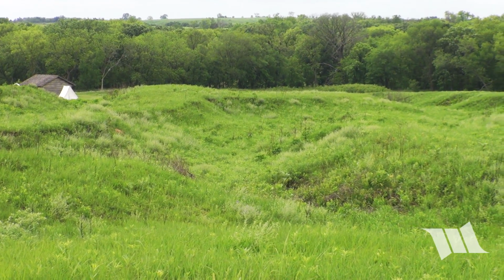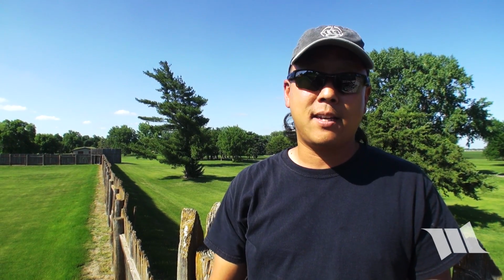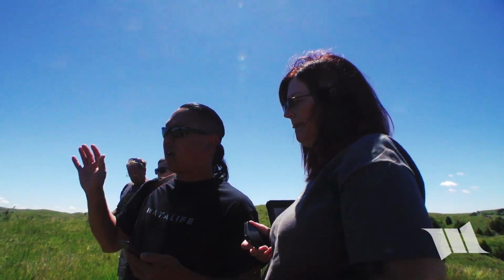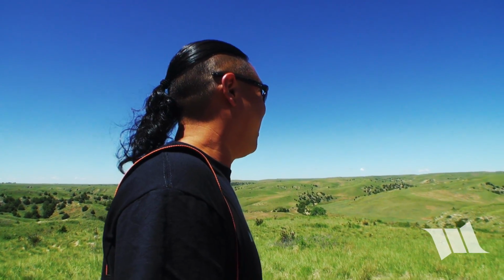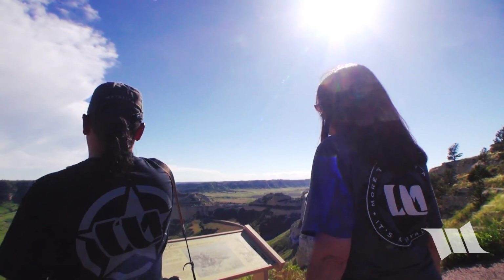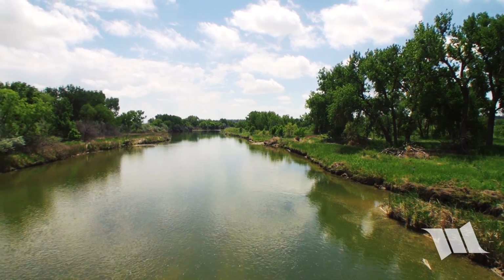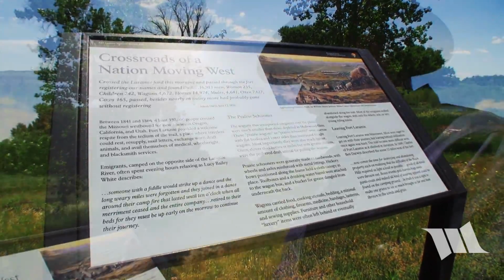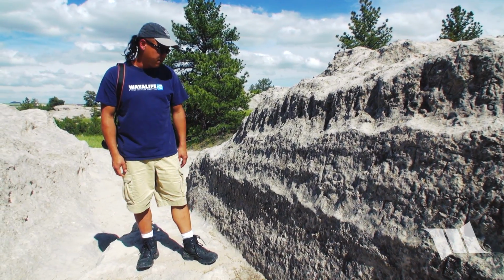Overland Expedition Across the California Emigrant Trail in Jeep Wrangler Nebraska & Wyoming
Continuing our epic overland trek to the west, we crossed into the state of Nebraska and began following a shallow but wide river that stretched across from the Missouri River to the uplands of central Wyoming. For emigrants, it was a natural east to west corridor across the plains and one that provided a much needed source of water. This stretch of the California Emigrant Trail became known as, the Great Platte River Road and in Episode 2 of BUST, you'll get to see us move further away from civilization and visit historic locations such as the Hollenberg Pony Express Station, Rock Creek Station, Fort Kearney and take a tour of the Great Platte River Road Archway Monument. You'll also get to see us visit deep wagon swales at The Sand Hill Ruts and Windlass Hill and see geologic wonders that emigrants used as landmarks to guide their way such as Courthouse and Jail Rocks, Chimney Rock and Scotts Bluff. To wrap things up, you'll get to see us cross into the state of Wyoming, make a stop at Fort Laramie, read the names carved into the face of Register Cliff and finally, stare in awe at the Ayres Natural Bridge. We hope you enjoy.

It's hard to imagine but, up until the 1830's, there were only a handful of people in America who had successfully traveled to California and across what was then only known as, the Great American Desert. Most of these people were trappers, traders and missionaries and it wouldn't be until the 1840's that a more defined route was established by early settlers and given the name, The California Trail. Thanks to the discovery of Gold in 1848, there would ultimately be tens of thousands of people who would make the arduous four month journey, one that started along the banks of the Missouri River and ultimately ended in the goldfields of California. Along the way, they would cover over 2,000 miles, cross deep rivers, tall mountains and an unforgiving desert and all at a time when there were no roads, no stores, no hospitals, no laws and no second chances.

For years, Cindy and I had been wondering if it was possible to retrace the California Trail from beginning to end, as closely as possible to the original route and as much as possible, all on dirt. Along the way, we would make stops at historical sites, see deep ruts carved into the hillsides from the thousands of wagons that passed through before us and follow geological landmarks that early pioneers used to guide their way. After two years of extensive research, careful planning and plotting a viable route, we finally set off to make that trek, in our Jeep Wrangler and this video series chronicles our journey.